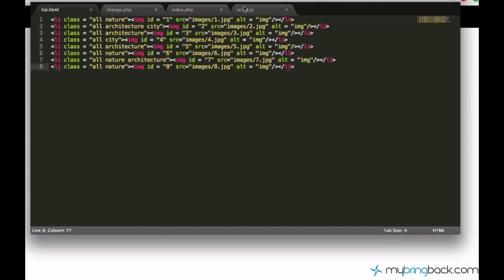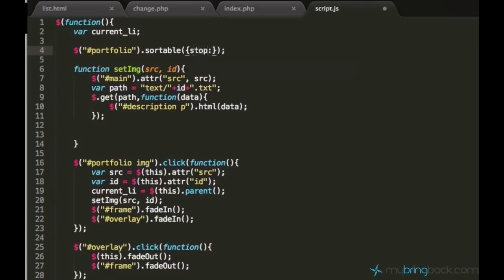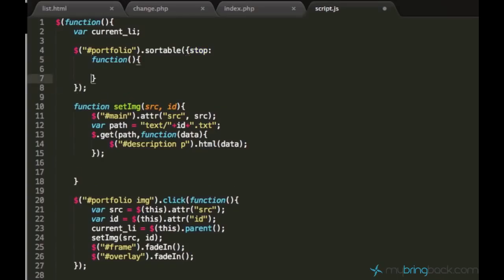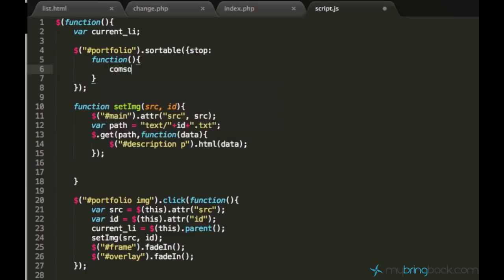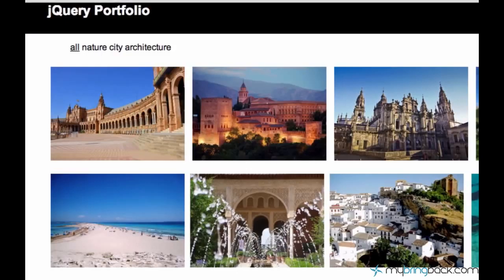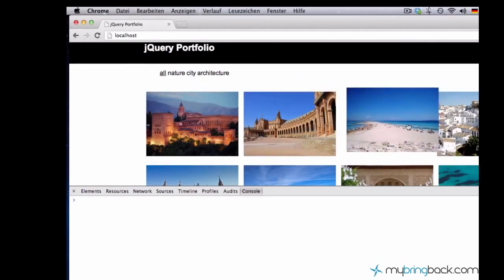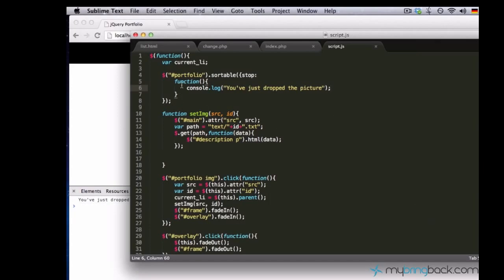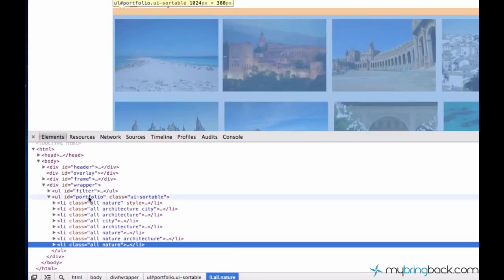jQuery and AJAX Tutorials 39 jQuery UI Droppable Events